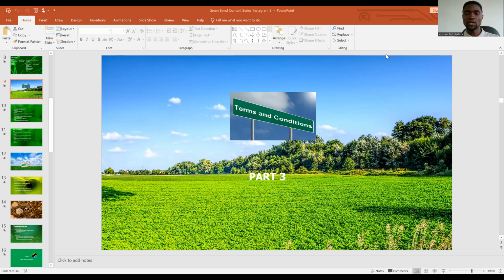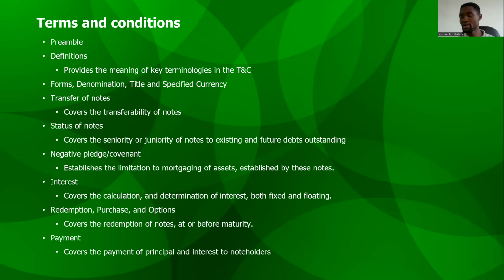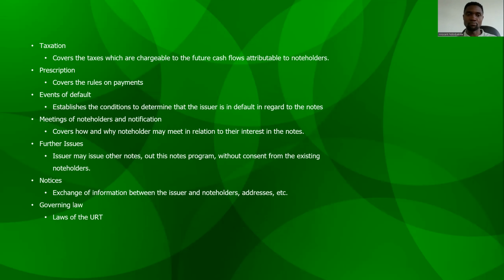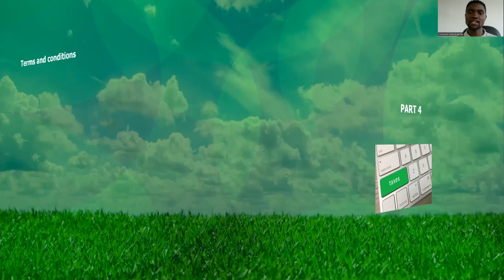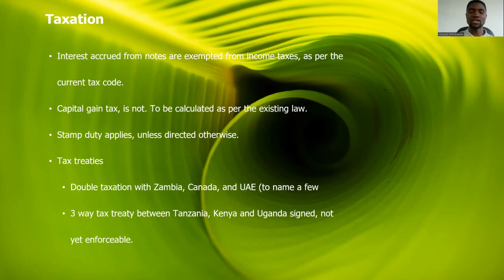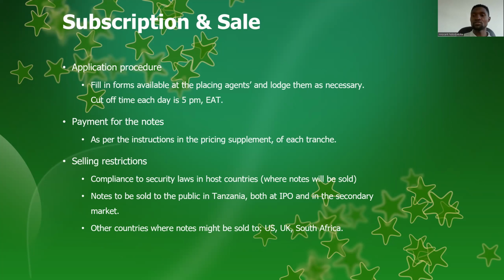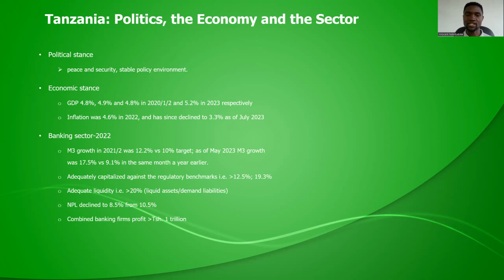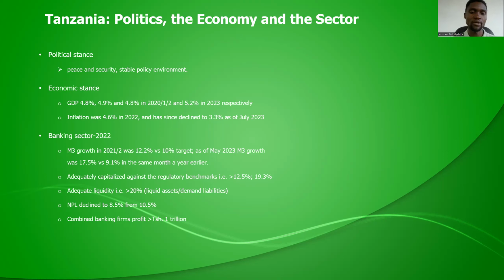3 CRDB Bond T&C, Taxes, Subscription & More